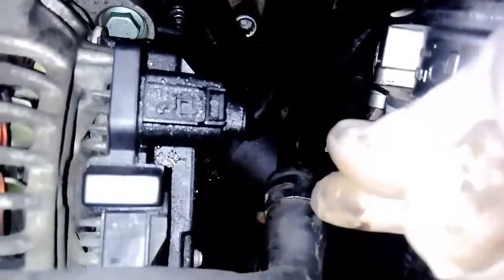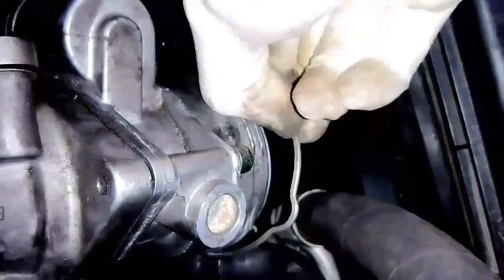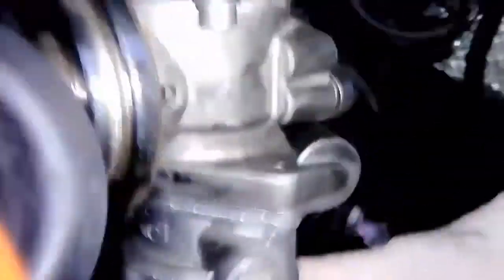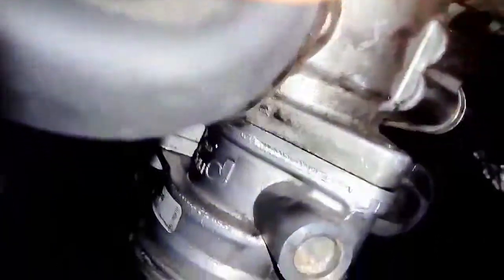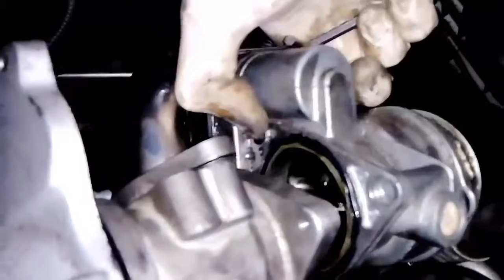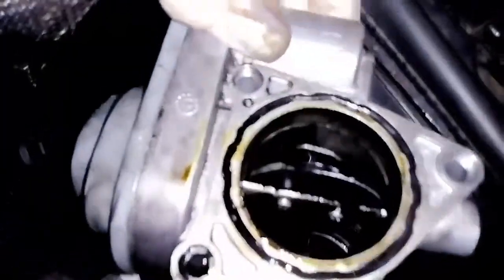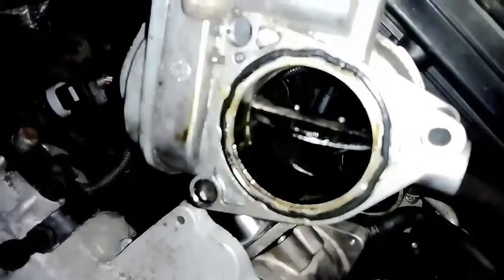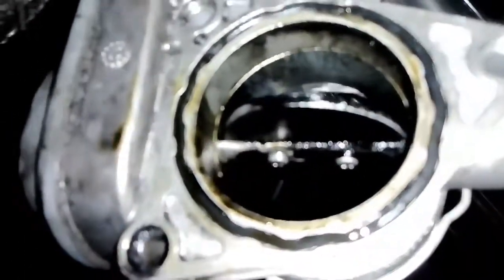Audi vw tdi - throttle body / flap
Instructions on how to remove throttle body on the intake manifold on tdi engines,for cleaning or replacing purposes.Also this is a first step for egr removal,for that check previous video.